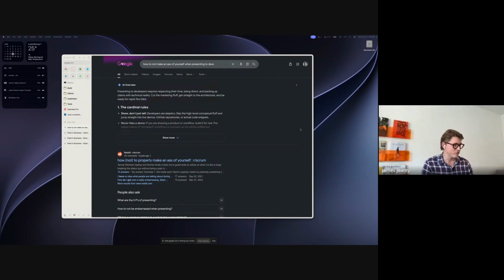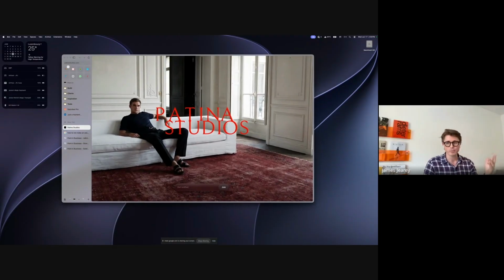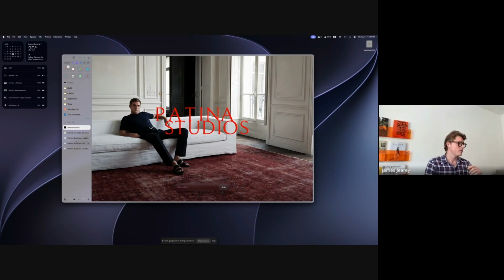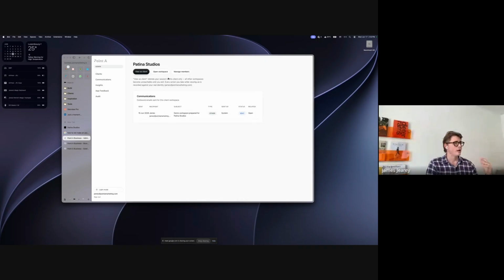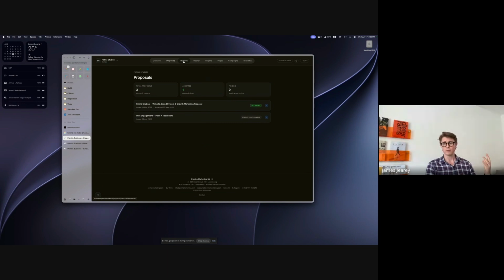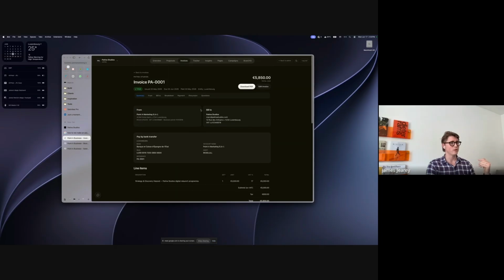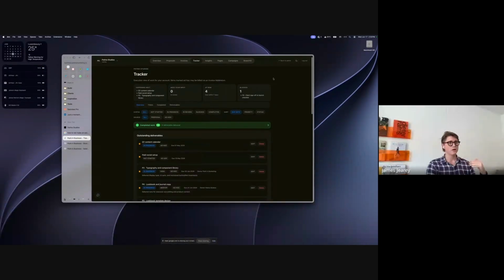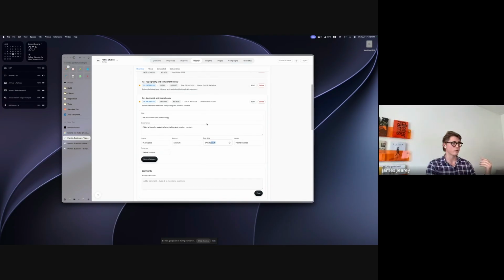Builders' Exchange #3: Point A Marketing Demo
The third session of the Builders' Exchange (Ways of Work Sessions) for the Alis Platform community. In this session, we feature a partner showcase from Point A Marketing, detailing how they built an intelligent, connected client workspace to automate agency admin.